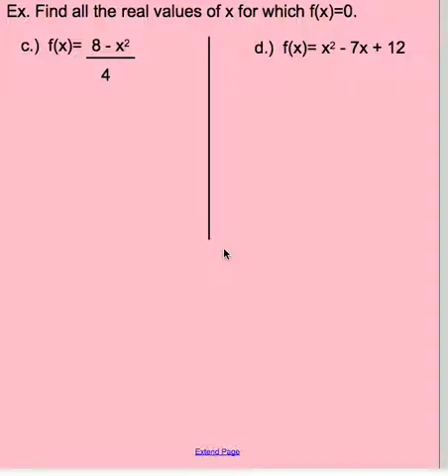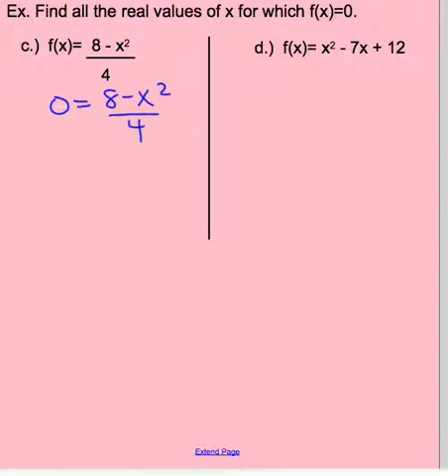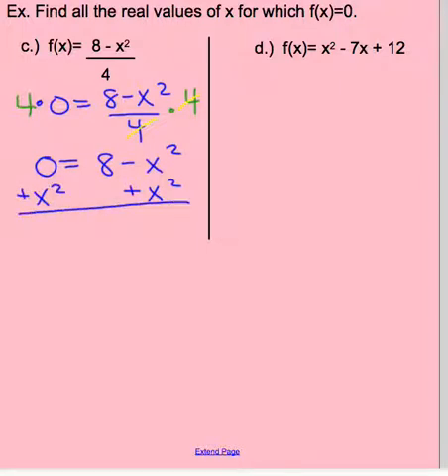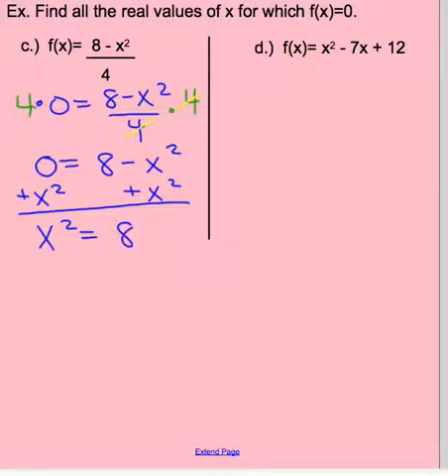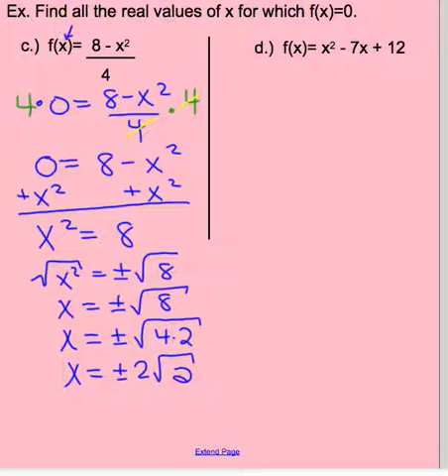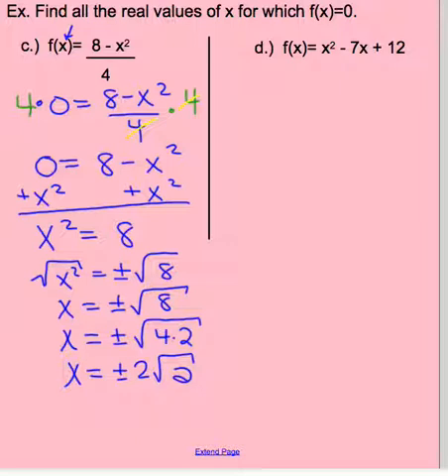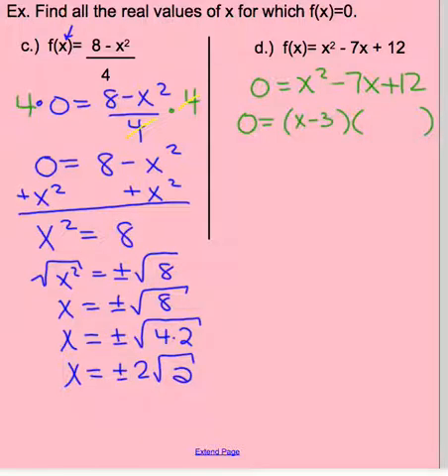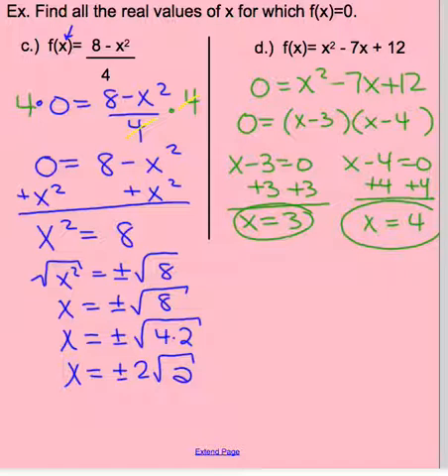Part 2 finding zero's of the function